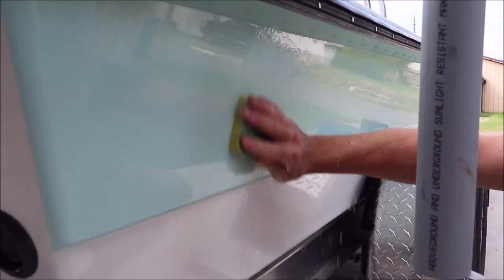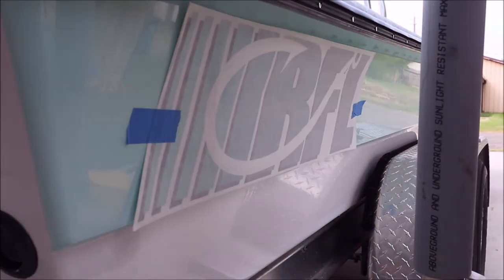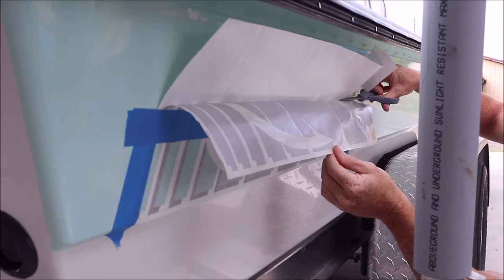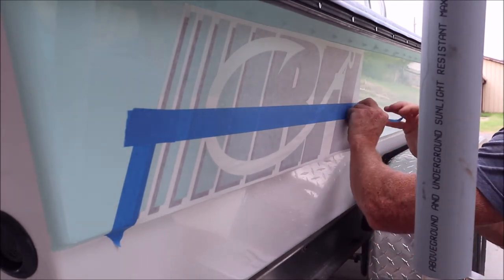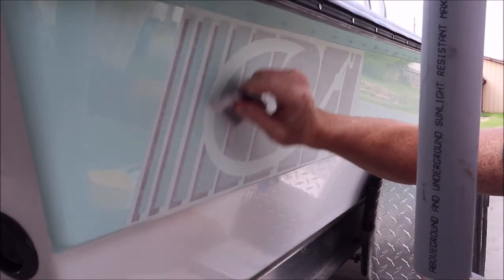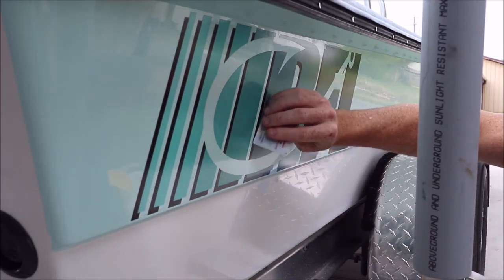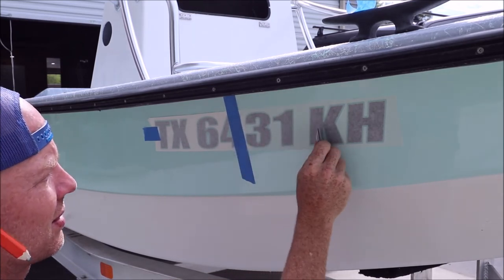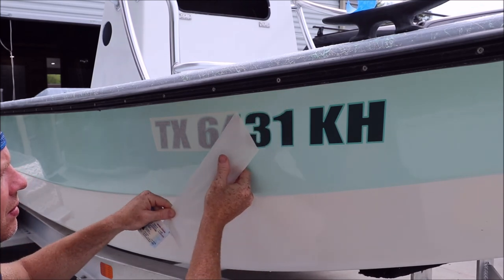How to Apply Boat Decals and Registration Numbers [Dry Hinge Method]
This tutorial shows a Do It Yourself application of Vinyl Graphics on a fiberglass boat using the dry method.  Install Stickers quickly and easily correctly the first time, every time!

Where on the boat are registration numbers placed?

Make sure your boat registration stickers are placed in a highly visible location, with easy to see bold lettering (3 Inches or larger). Numbers and letters must read from left to right. Typically placed towards the bow on both sides.

After measuring for proper placement Use masking tape, a squeegee, scissors and soapy water to get the perfect install every time!